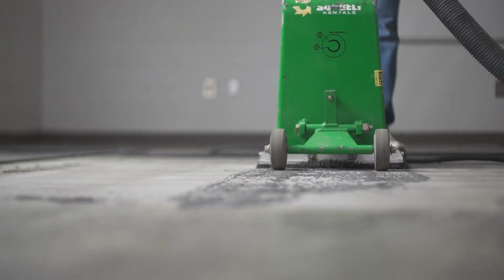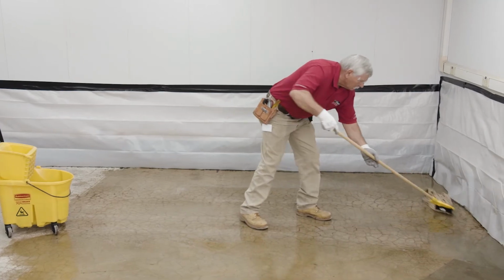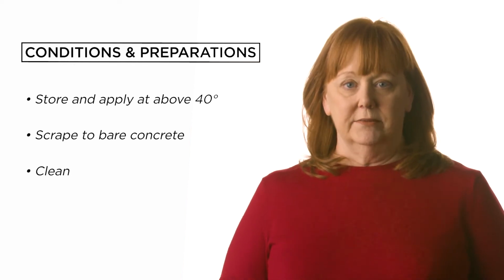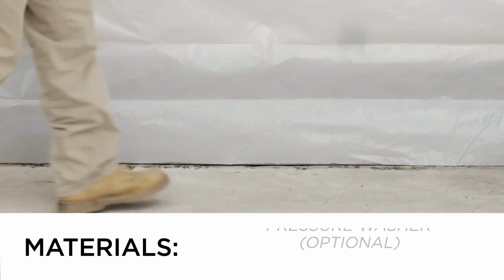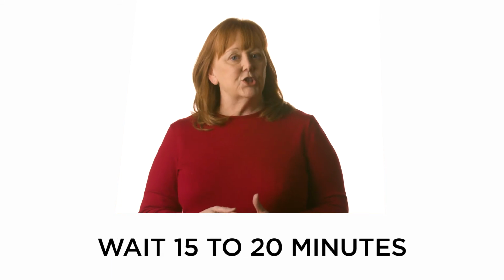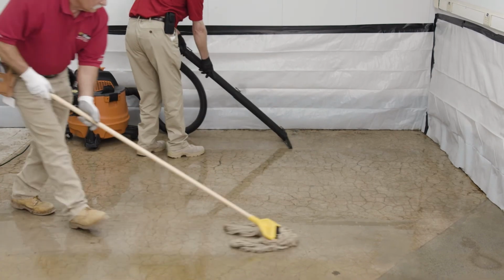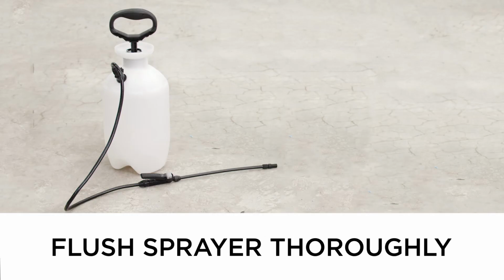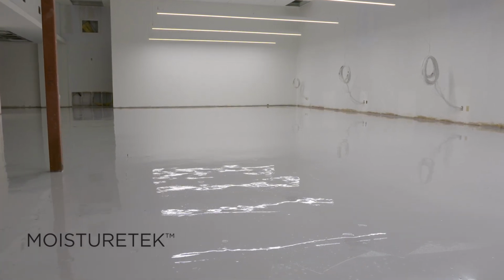Surface Prep EXT Application Video Patcraft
Patcraft - Surface Prep EXT.
Please see our link below for our Specification and Installation instructions.